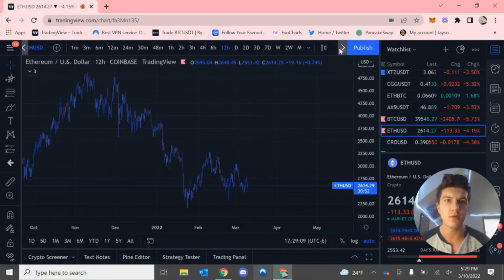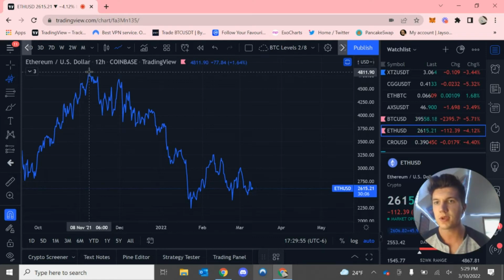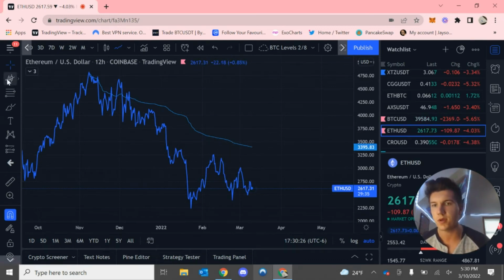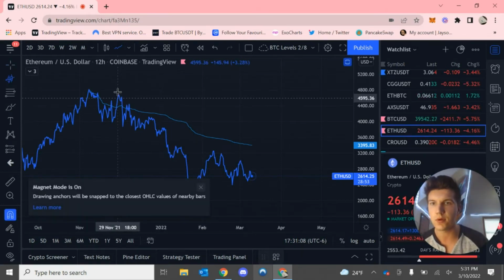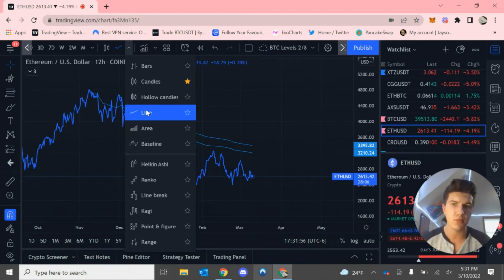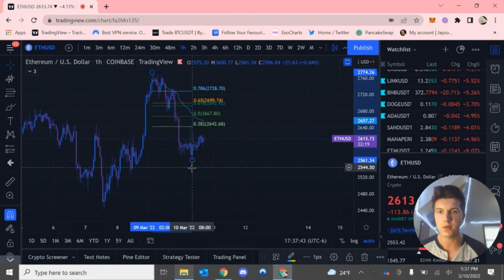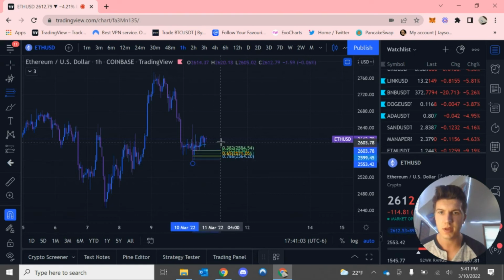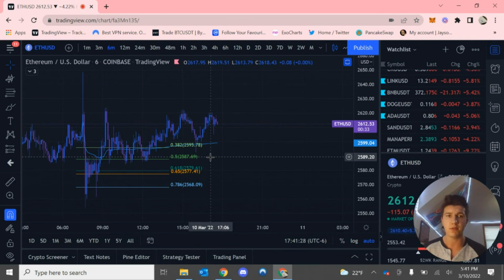How to use and draw Anchored VWAPS